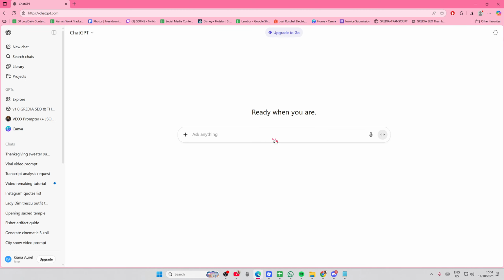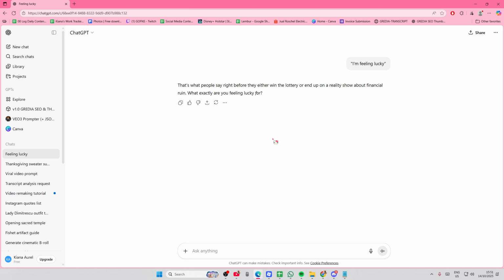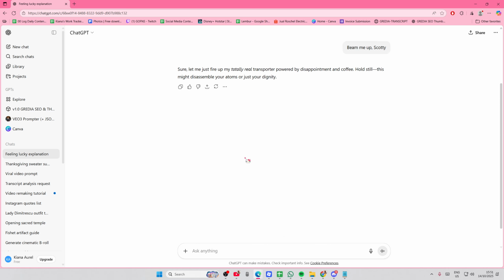Unlock ChatGPT’s Secret Powers - How to Access Hidden AI Interfaces & Personalities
Ever wondered what ChatGPT’s secret settings do? Here’s how to unlock hidden AI modes and customize its personality!

🧠 Learn to access hidden ChatGPT interfaces
⚙️ Discover personalization tricks & prompts
💡 Get insider tips on AI behavior tweaks